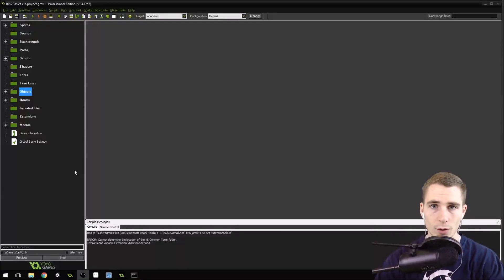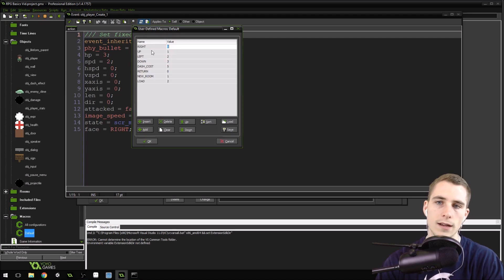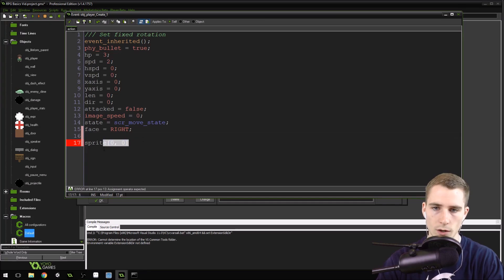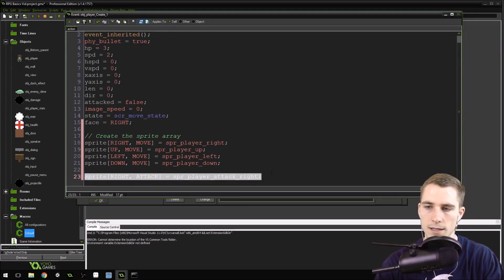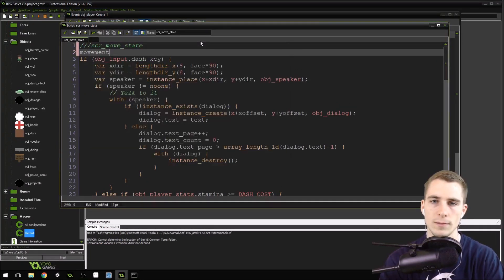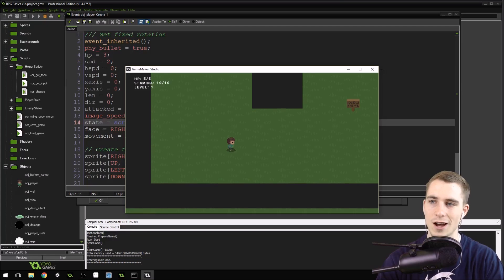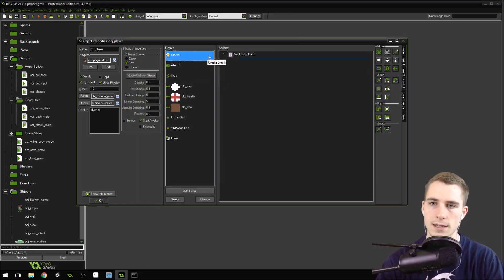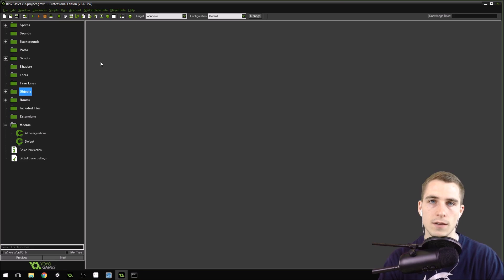[Beginner Tutorial] Make an RPG in GameMaker [P28] Better Sprite Control